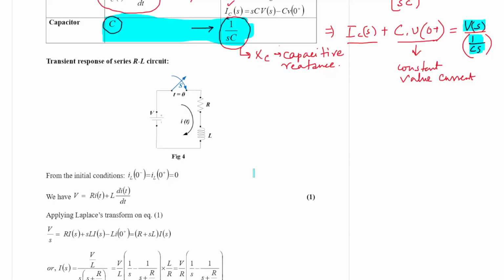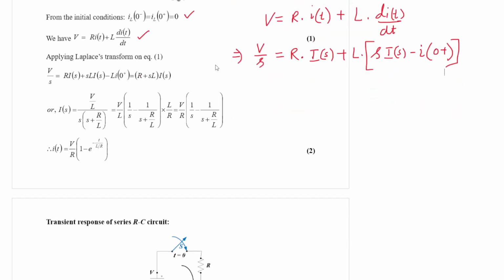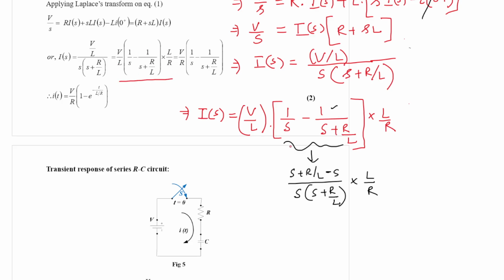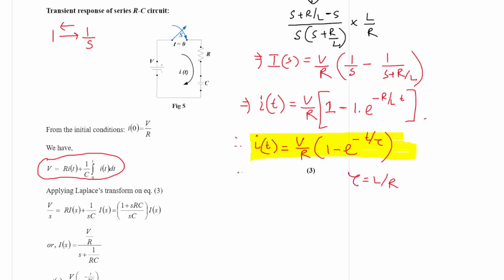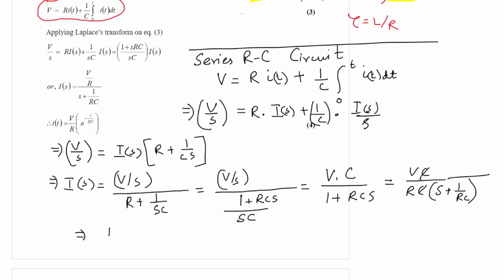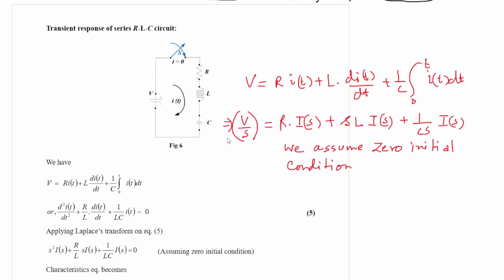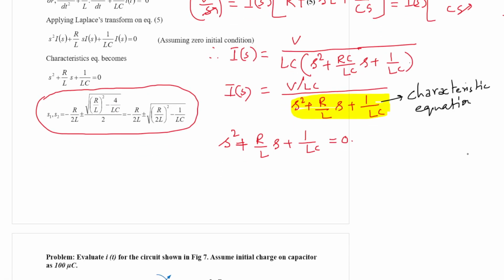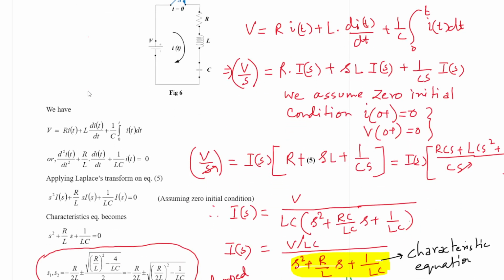Lecture 55: Mod 9_Application of Laplace Transform (Transient Response of Series Circuit)